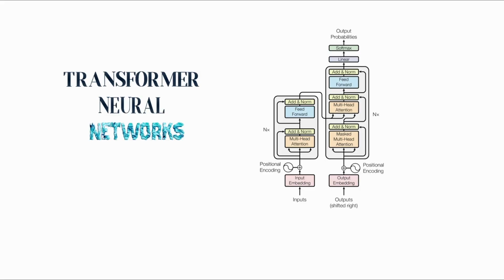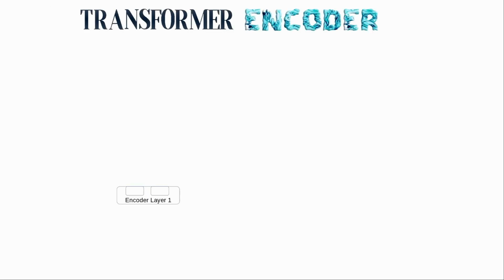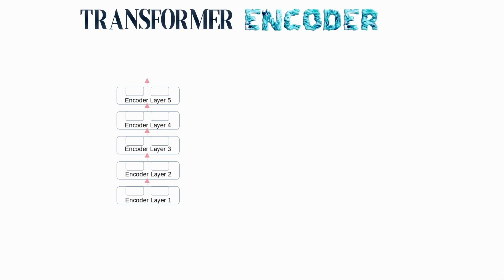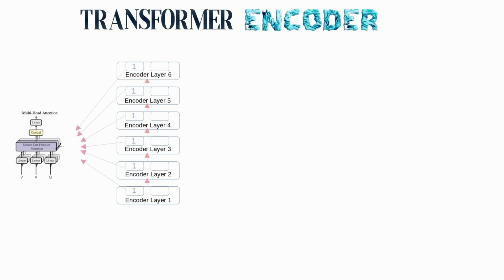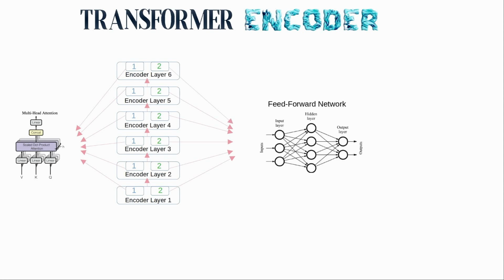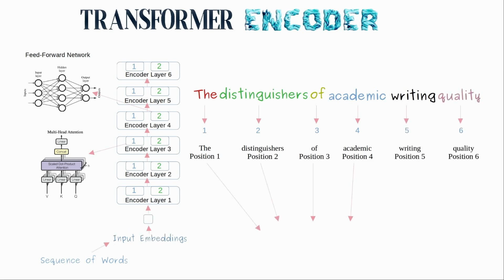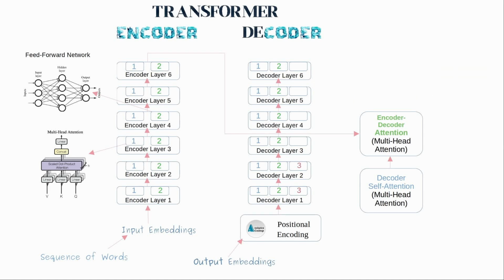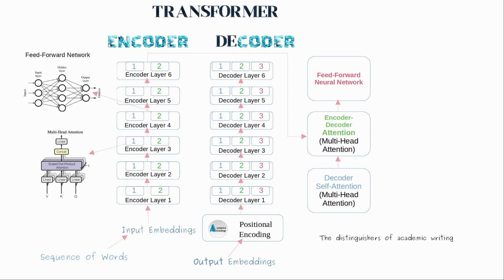Transformer Language Models Simplified in JUST 3 MINUTES!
This is Transformer Language Models simplified for beginners, based on the article ‘Attention Is All You Need’ in 2017 by Google researchers.

🔴 Weights and Biases in Neural Networks Explained in JUST 5 Minutes!

In the previous video, I showed the evolution of language models from rule-based models to statistical models, neural networks, backpropagation, and transformers.

Related Concepts:
AI, languagemodels